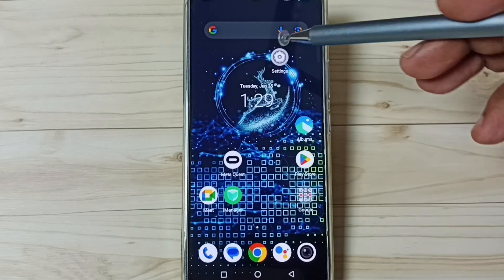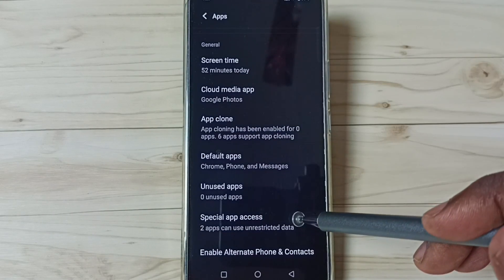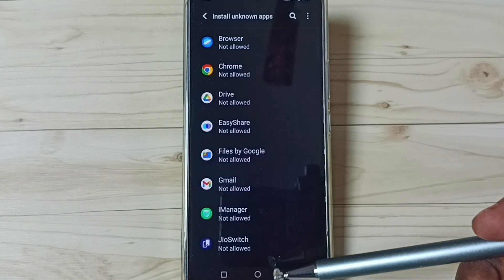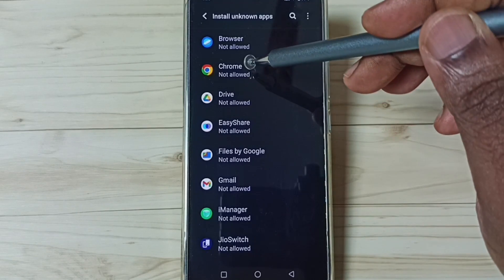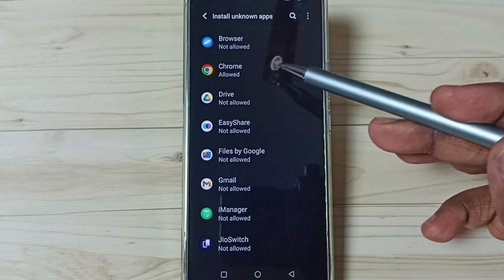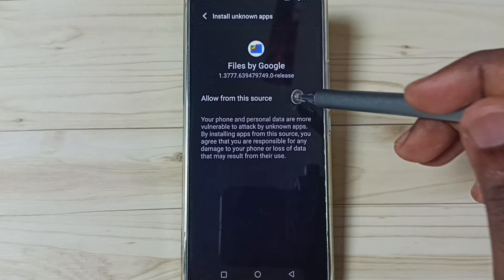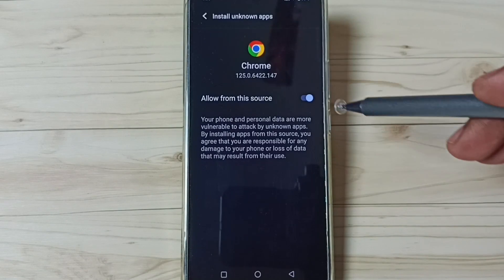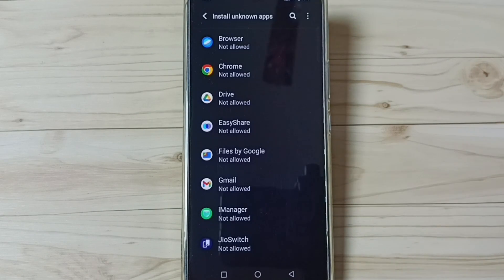iQOO Z9 5G How to Allow Install Apps From Unknown Sources | Install 3rd Party App or APK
Fix app not installed error,iQOO Z9 5G,
Allow & Deny Install Unknown Apps Permission,
How to Enable Unknown Sources ,
Install App Android APK from Unknown Sources,
Enable Install Apps from Unknown Sources,